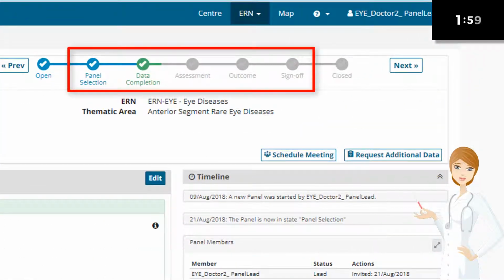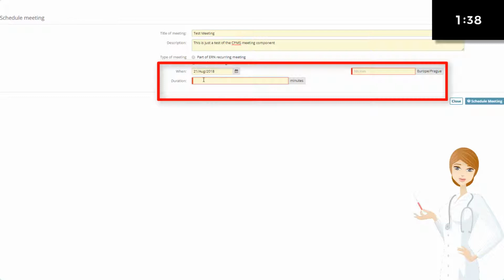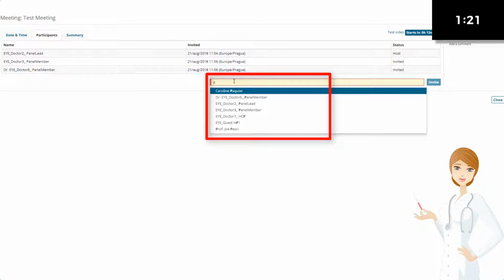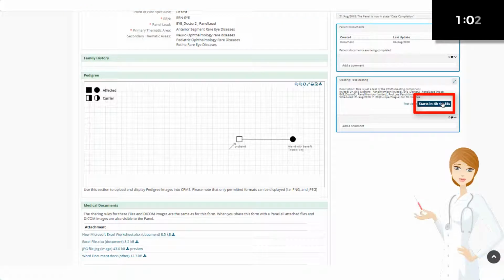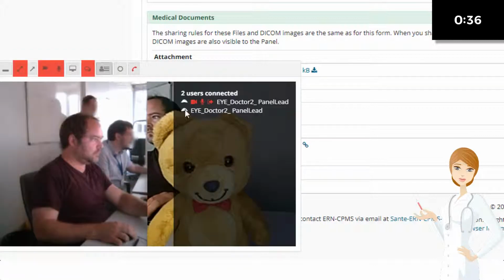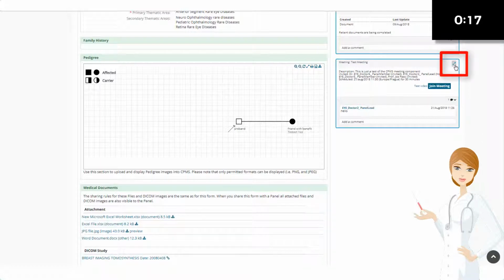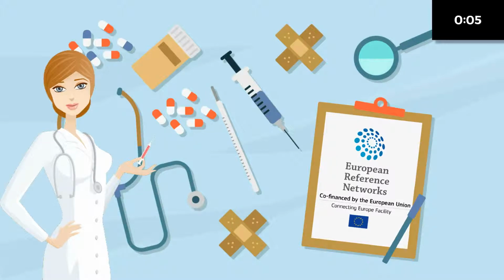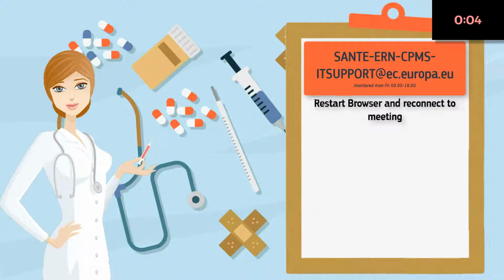Clinical Patient Management System (CPMS) - Virtual Meeting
The Clinical Patient Management System (CPMS) aims at supporting ERNs in improving the diagnosis and treatment of rare or low prevalence complex diseases across national borders of Member States in Europe. The system enables healthcare professionals to upload patient cases and collaborate with other healthcare professionals to provide diagnosis, care and treatment.

The following video explains how to set up a virual meeting in CPMS and how to make it as a success. Vitual meetings allow clinicians to discuss cases in a secure environment.